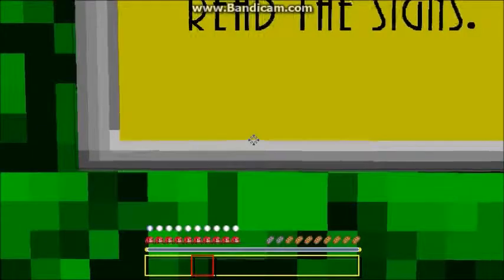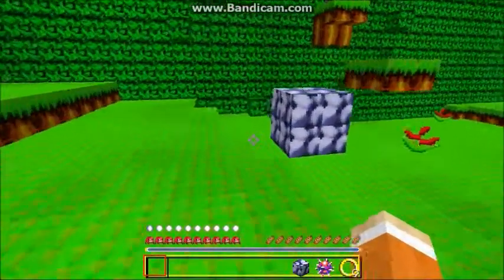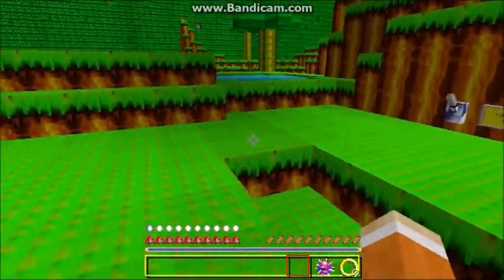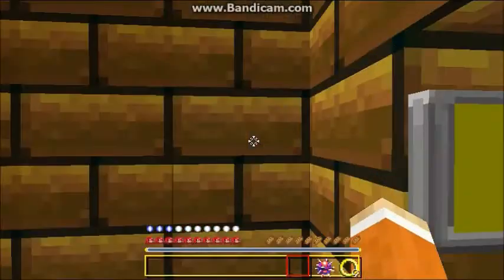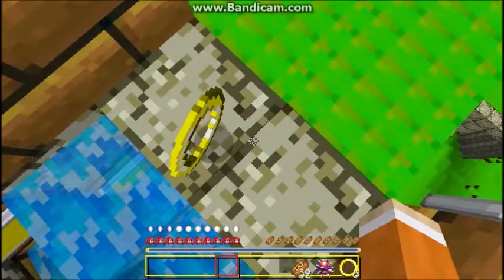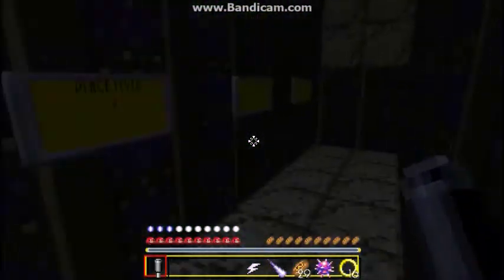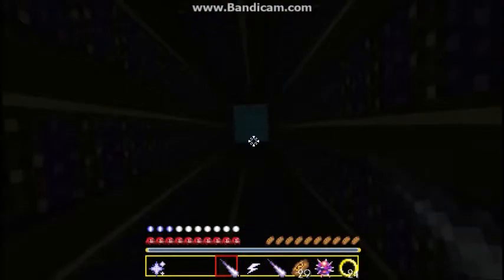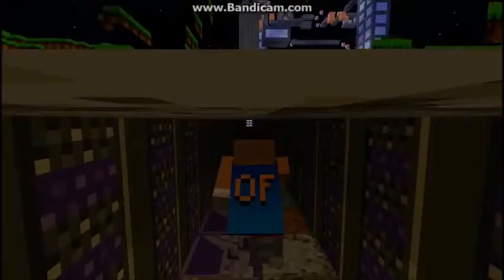Minecraft Adventure Map SonicCraft Part 9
SONIC 3 AND KNUCLES